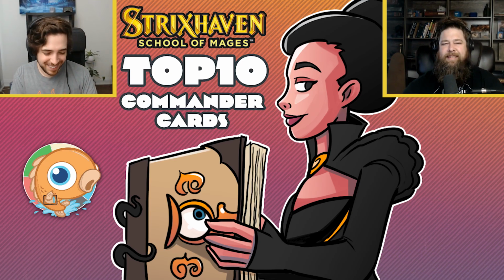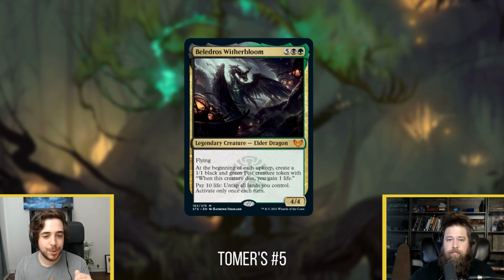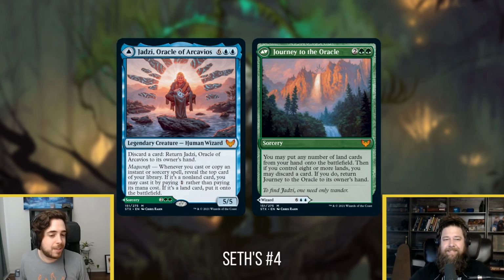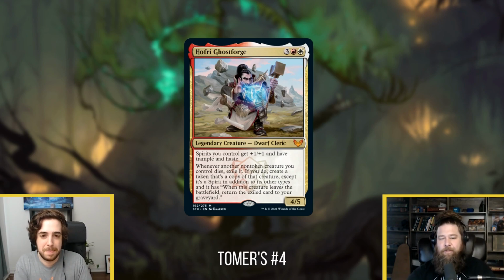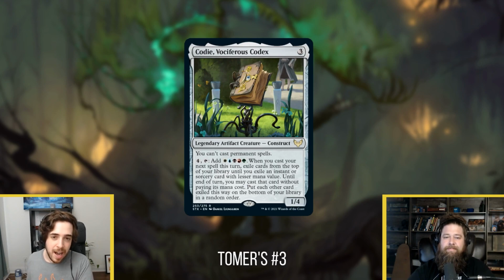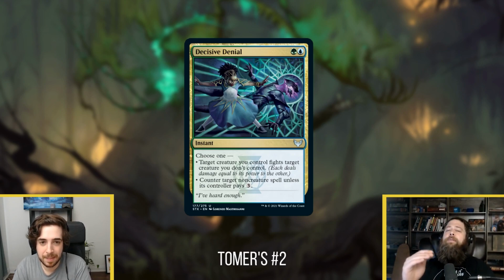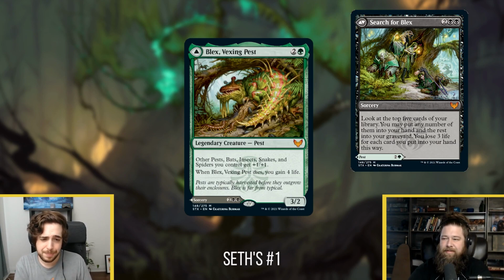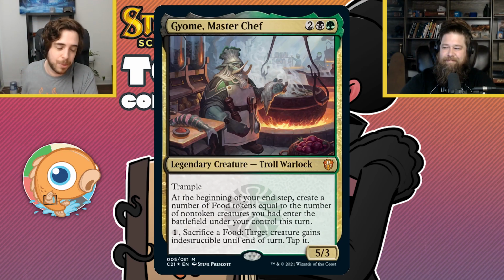Strixhaven: Top 10 Commander Cards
Seth and Tomer count down their top ten Commander cards from MTG Strixhaven!